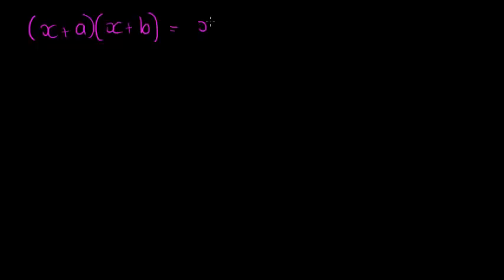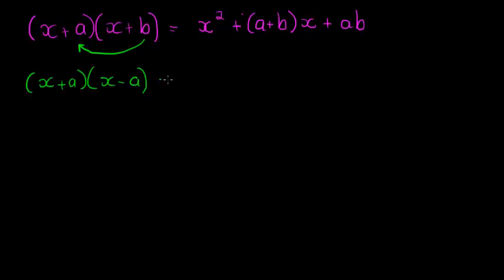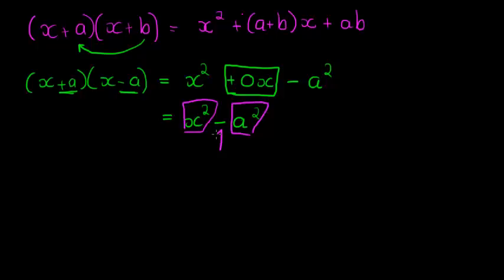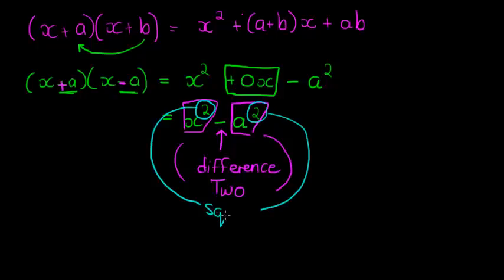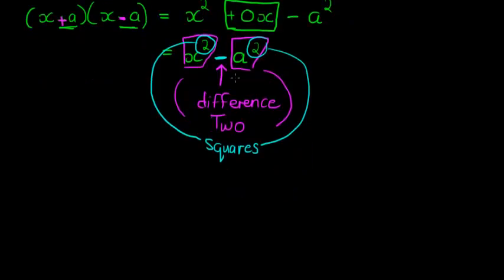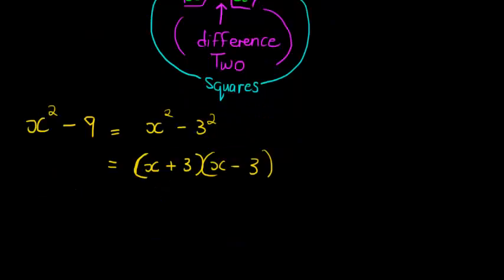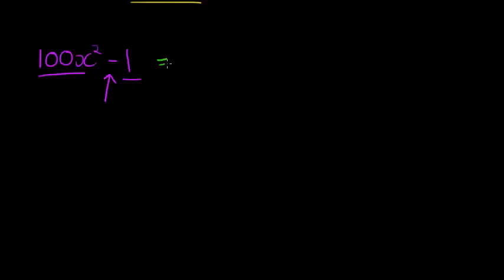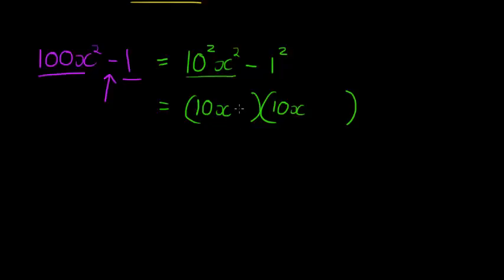Factoring difference of two squares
How to factor the difference of two squares x^2-a^2